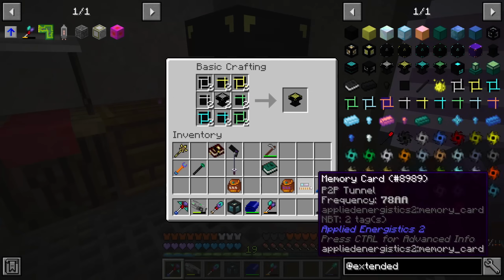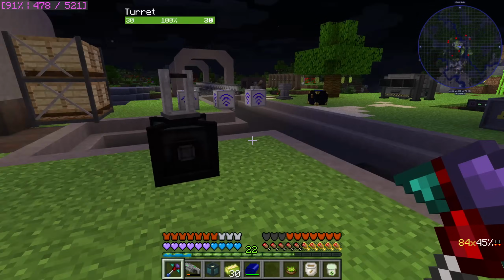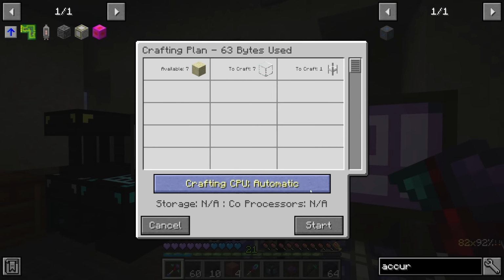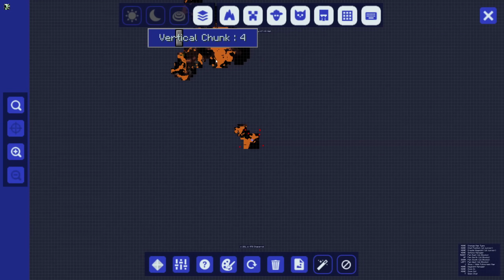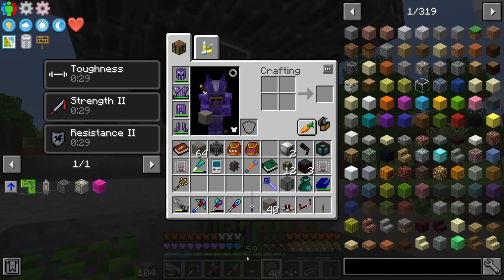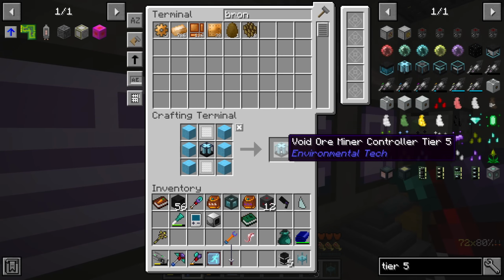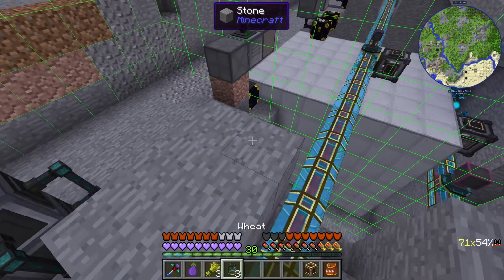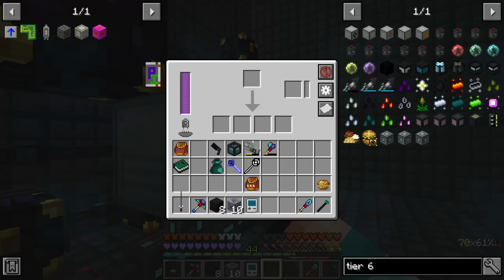Enigmatica 2 Expert: Ep12 - Tier 6 Ore Miner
Person A: Oh hey Lash, Why arent you playing E2E Extended? it has so many QoL improvements!

Lash: You are absolutely right, but it also has AE2 Extended Life

Person A: So...what is the problem with that?

Lash: It infringes on my right to shift click

Person A: But that is nothing compared to all the other features it adds.

Lash: I do admit, but let me try to explain with a visual guide, hold this totally non suspicious purple fluid bucket in your hand.

(Bucket Breaks, Person A is now Humanous)

Lash: You see, the fluid is purple and now you have an extra feature which allows you to be hung up on the wall. I think you might be a bit sad because the fluid infringed on your right to live though.

Person B: Oh hey Lash, Hows you today? what happened here? Did you dissolve anyone? That is against the Geneva Convention!

Lash: Bello fellow witness, can you hold this bucket for me while I go outside and check if we live in
Geneva?